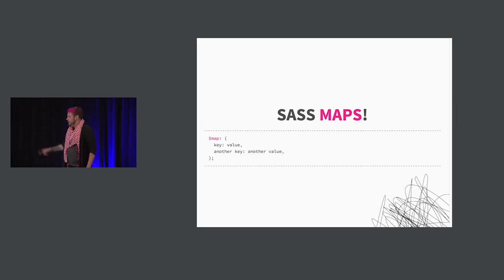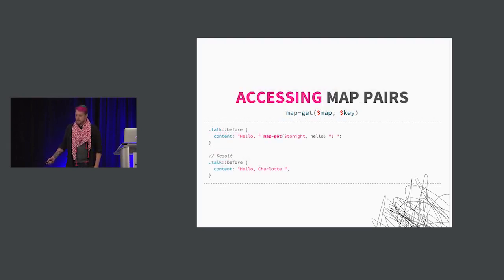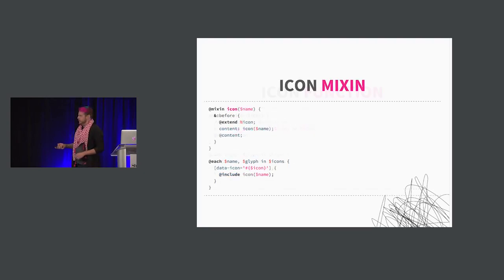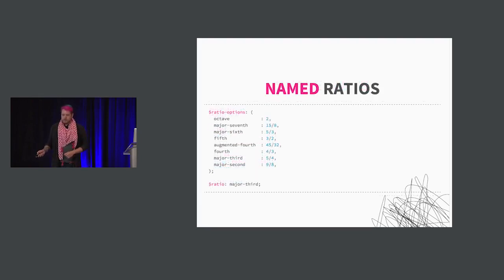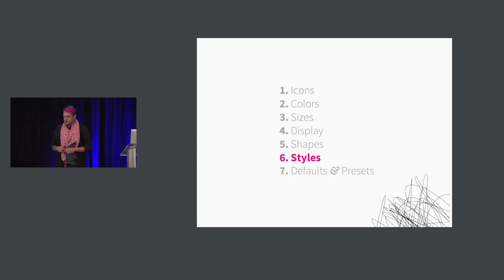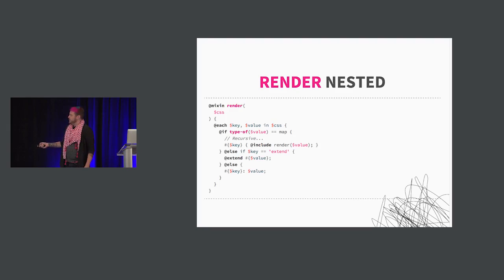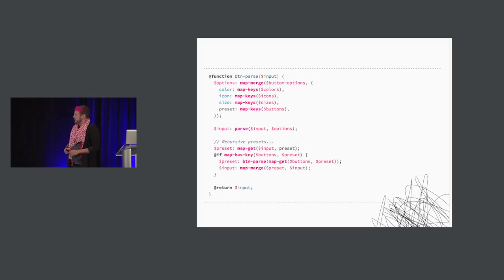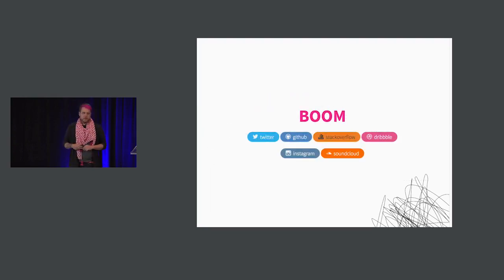BlendConf 2014; EricMSuzanne